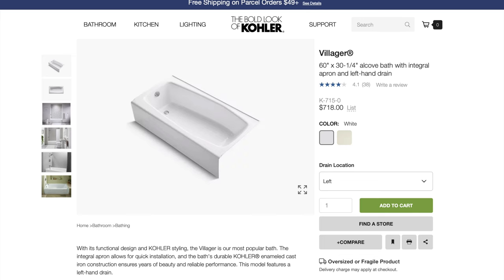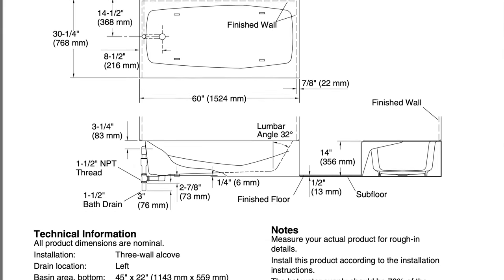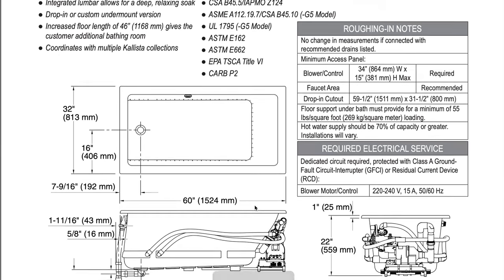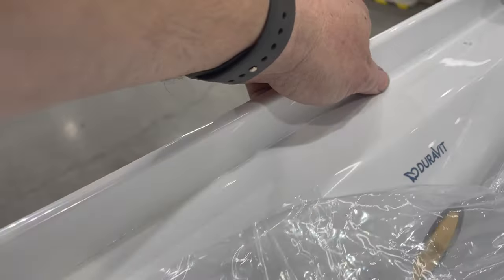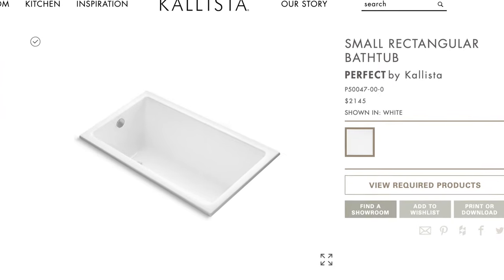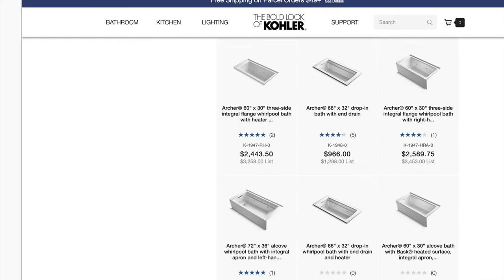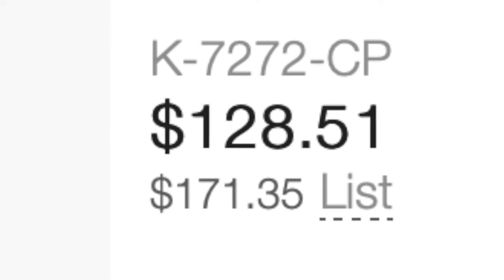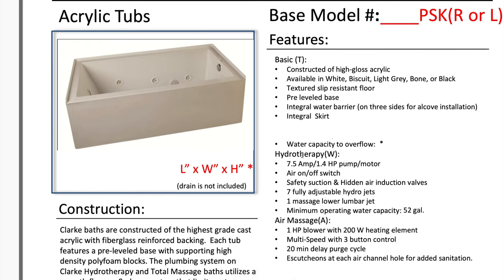How to pick the best bathtub for a taller person - Quick Tip Tuesday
Kohler Villager Bathtub
Don't forget the drain

SMALL RECTANGULAR BATHTUB
PERFECT by Kallista
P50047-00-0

KOHLER K-1123-RA-0 Archer 5-Foot Bath with Comfort Depth Design, Integral Apron and Right-Hand Drain, White

Equipment I use:

Professional Grade 2 Lavalier Lapel Microphones Set for Dual Interview

Targus Grypton Pro XL Flexible Tripod with GoPro Hero Attachment

LED Ring Light & Selfie Ring Light

Selfie Stick Tripod,54" Extendable Tripod Stand

Silicon Power 2TB Rugged Portable External Hard Drive Armor